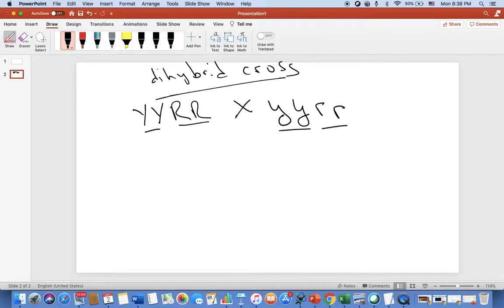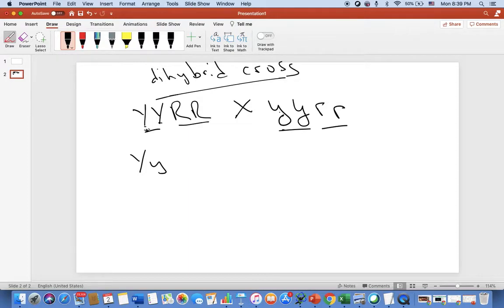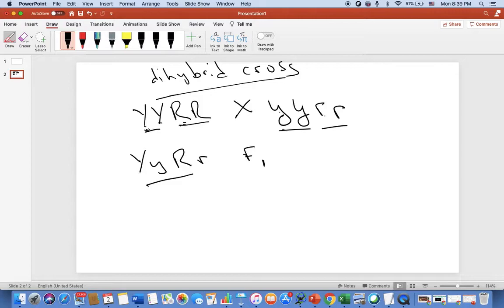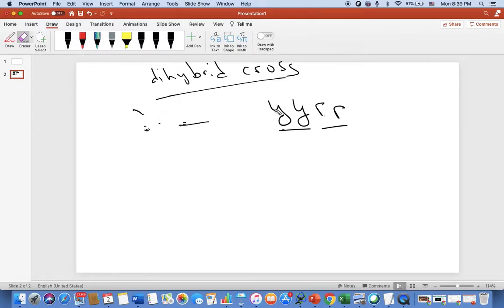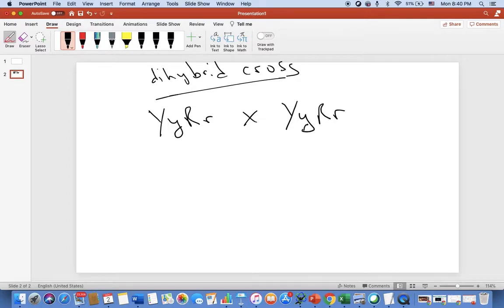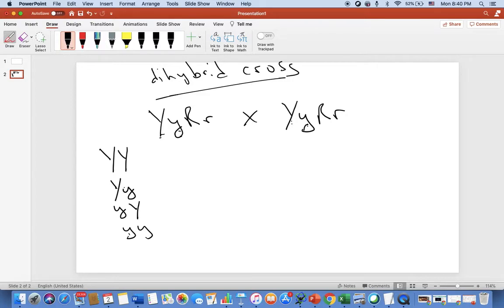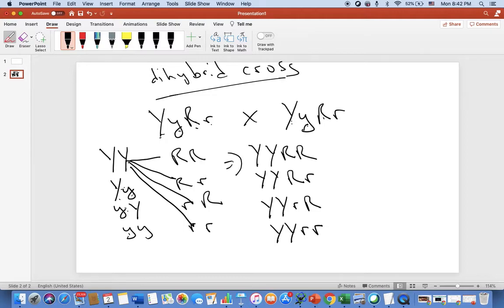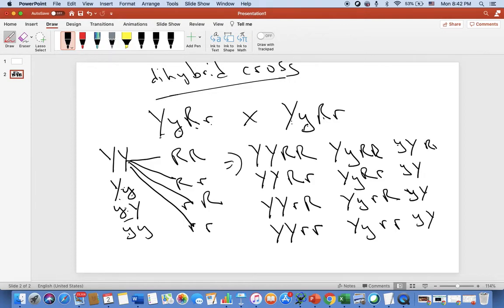Dihybrid crosses using the foil method